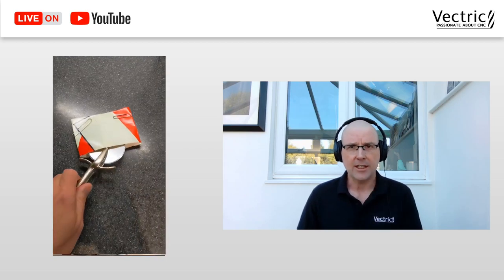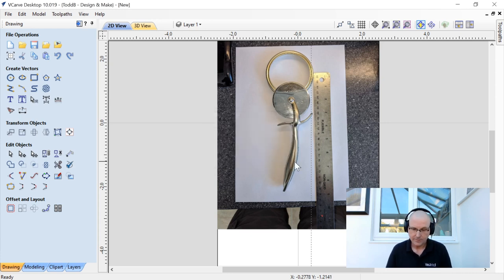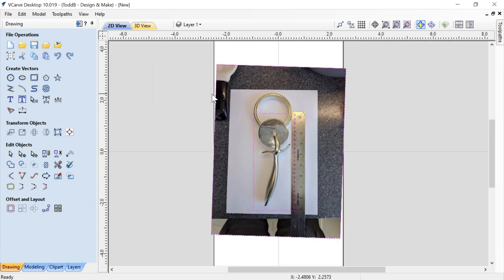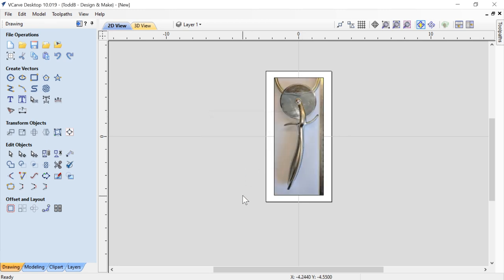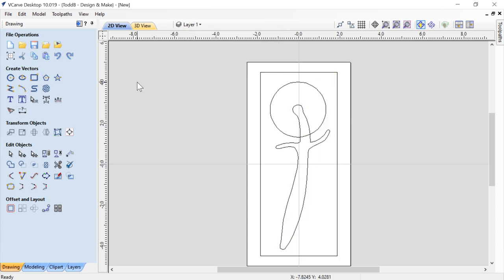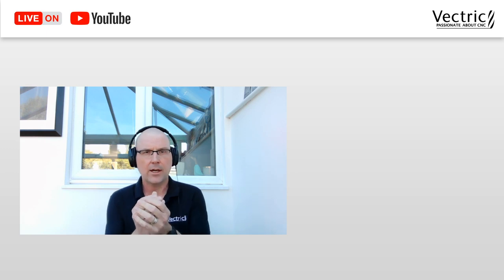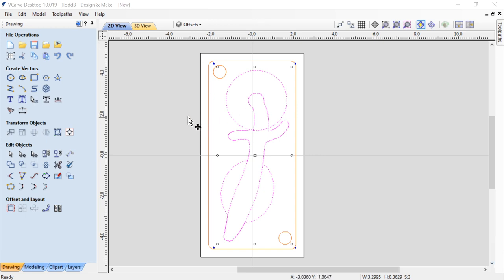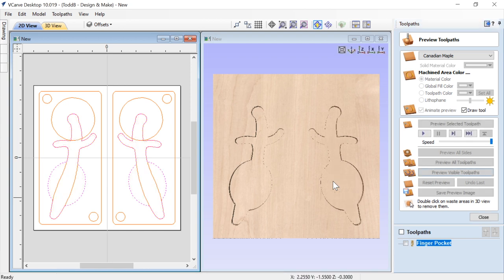Live Q&A with Todd | Let's Make A Pizza Cutter Box | Vectric FREE CNC Projects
For most of us that are currently working from home or stuck in the house, we find ourselves surrounded by projects. Things we have either started or hoped to get someday working on. Some would say this is the perfect time to get to those projects or, in the least, take them one step further to completion. I have one of those projects, and this is my solution!

One of my past jobs was a pizza maker in a local restaurant in Canada. While I was working there, I discovered I like making pizza, so now we make it at home, so I can get a chance to keep those skills sharp! Speaking of sharp, we have a pizza cutter that floats around our cupboard shelves and utensil drawer. It's not safe at all, especially with little hands around the house. For years I've kept telling myself I'll make a box for that, and now is the time.

In the video, for this project, I will show you how to create a pizza cutter storage box for my pizza wheel. I'll start by taking a decent picture that can be used to develop vectors from so you are sure the cutter will fit. From there, I will offset those vectors making sure the 1/4 endmill will fit everywhere and then finish the box with magnets to hold it shut.

Once I get this cut in the Vectric Labs, I will feel much better!!! I hope you enjoy this project, and if you do make your own, please be sure to post it where we can see it!!!

Have fun, keeping making, and, most importantly, be safe!

Todd